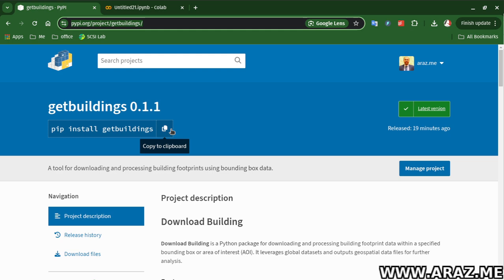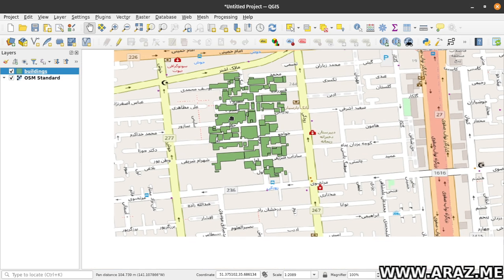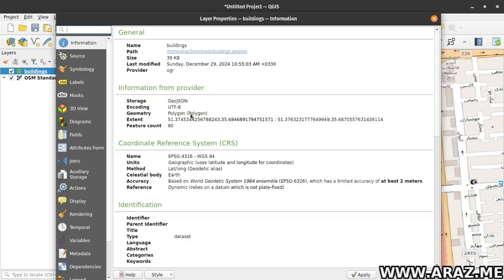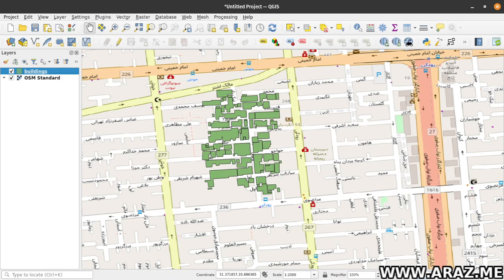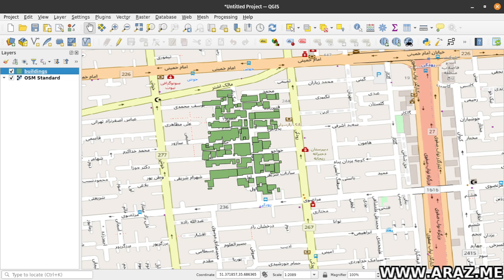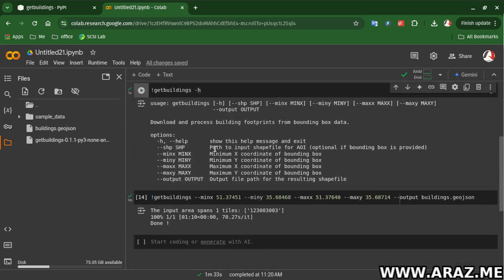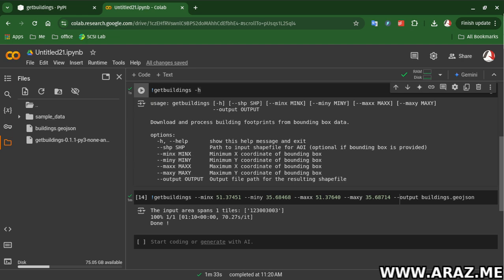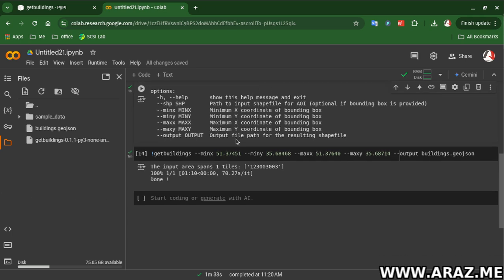Building Footprint Processor: Simplify GIS Data Processing with Python!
Easily Process Building Data for GIS Projects!

In this video, I introduce you to the Building Footprint Processor, a powerful Python library that makes downloading and processing building footprint data simple and efficient. Whether you're a GIS developer, urban planner, or researcher, this tool is perfect for extracting geospatial data for any area of interest (AOI).

🔍 What You'll Learn:

How to install and use the Building Footprint Processor
Processing building data with a bounding box
Using shapefiles to define an area of interest
Generating GeoJSON files for use in GIS software like QGIS and ArcGIS